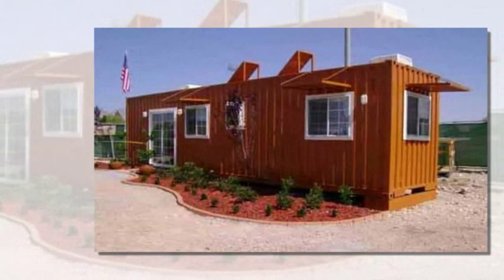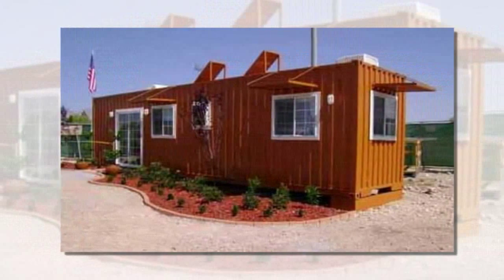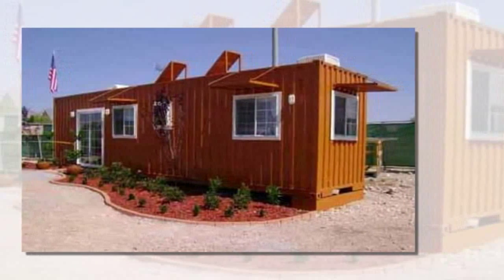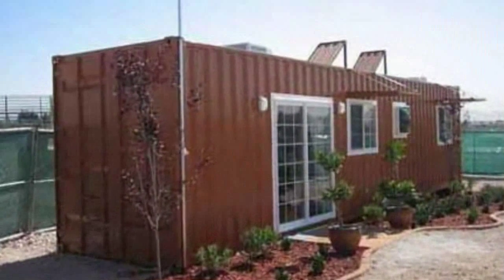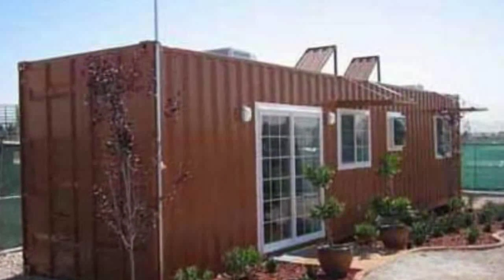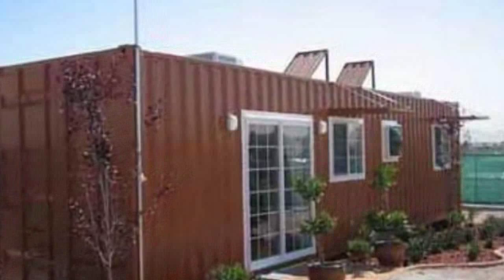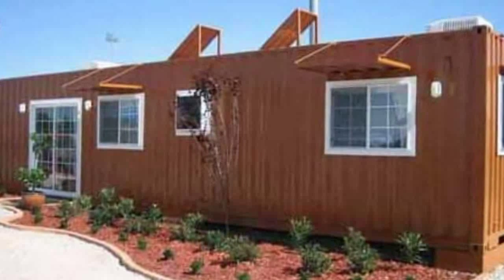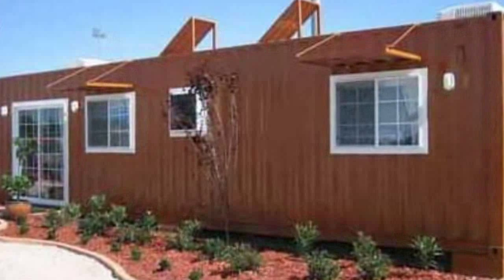Instant Built House, Rapid Deployment Shelter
I like the idea of using things that we already have to create things that we need — which is probably why the concept of container housing is so intriguing.  In Las Vegas, Arnie Stalk, in conjunction with METRO Development Group and SHARE, has created an actual prototype of the Instant Built House.  IBH is a rapid deployment shelter made from standardized, recycled ISO modules — containers that can be transported via ocean cargo ships, railroad "piggy-back" trains, semi-trucks, helicopter airlift operations, and civilian and military jumbo air cargo transports.  In other words, an IBH can be shipped practically anywhere in the world in a moment’s notice.

IBH Shelters are built with the following:  fully insulated walls, photovoltaic solar array for power, wind-ventilated scoops and skylights, roof-mounted HVAC units, satellite cable and internet, and internal waste collector and water recycling systems.  IBH models are secured on concrete caisson footings, foundations, and slabs.  I’m surprised they used Longhorn colors to paint it, but we’ll let that slide. :)